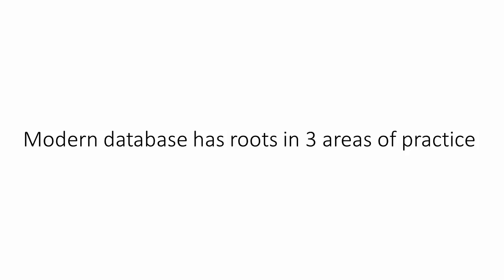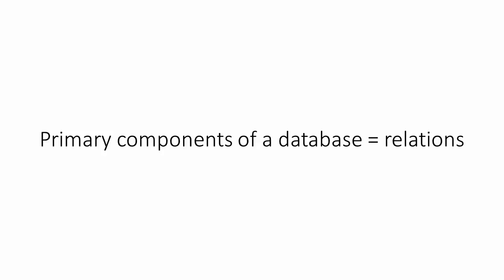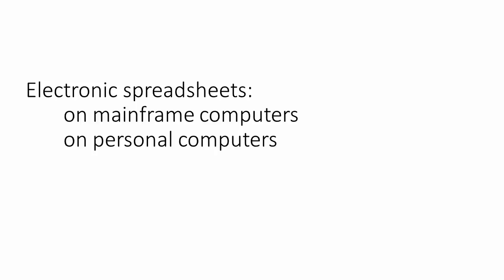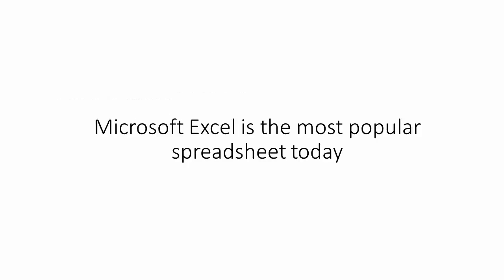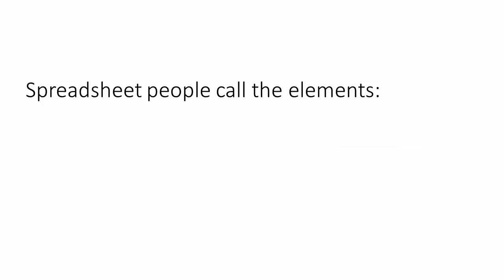05 Nomenclature Confusion